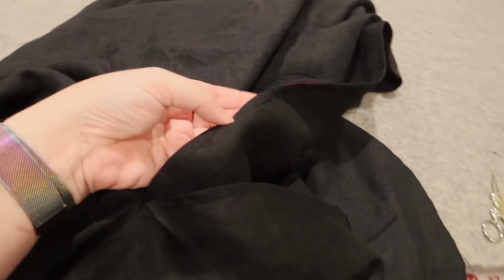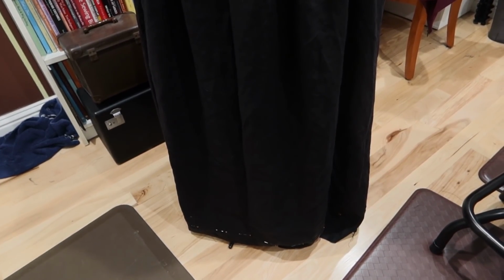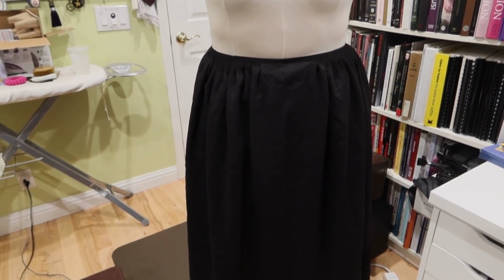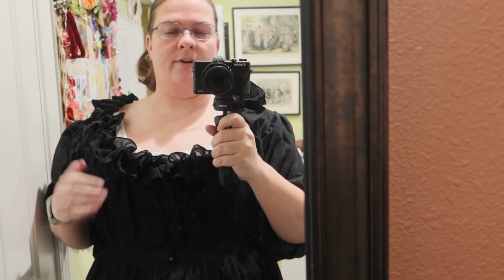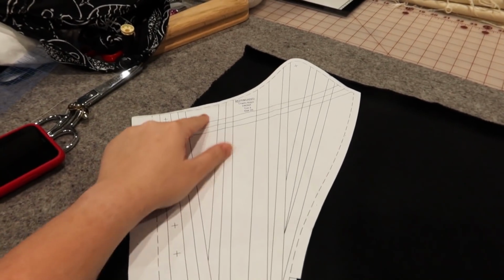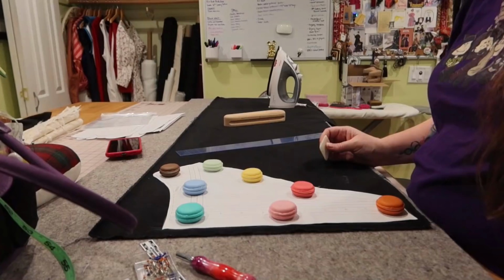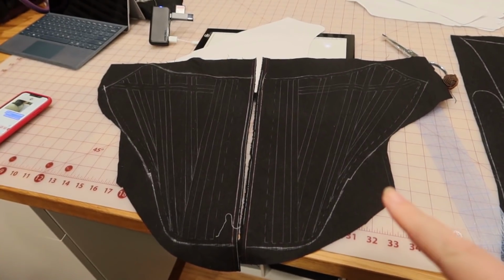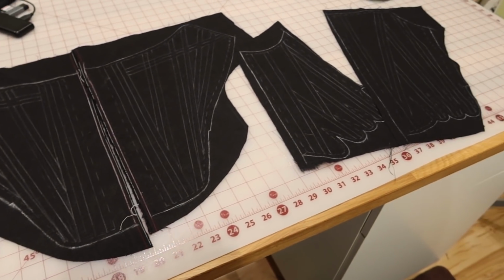Starting Red Threaded 1780's Front Lacing Stays and How to Make an 18th Century Petticoat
Hello Friends!
Welcome to Week 3 of my Speed run! I am attempting to make a small witchy 18th century wardrobe in the span of 4 weeks, and so far, I seem to be doing alright! I have already made a black Chemise a  la Reine, and in this video, I will make a black petticoat to wear under that, as well as start on some black linen stays. The pattern I am attempting is the RedThreaded 1780's Front Lacing Stays and so farm they seem to fit really well! Join me in making the petticoat, mocking up and fitting the stays, and then cutting out a LOT of fabric for the final pair, as well as marking boning channel lines.

A little bit of a warning on this video: there's some really bummer news in it, largely about one of my cats, as well as the reason why I am making this dress, so if you are in a sensitive place right now, this may not be the time to watch this one!

Links!